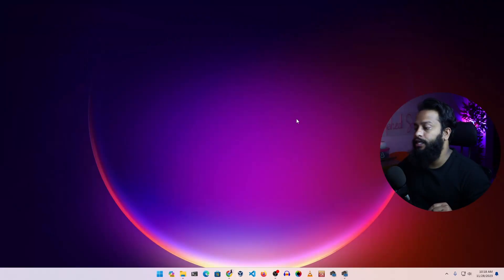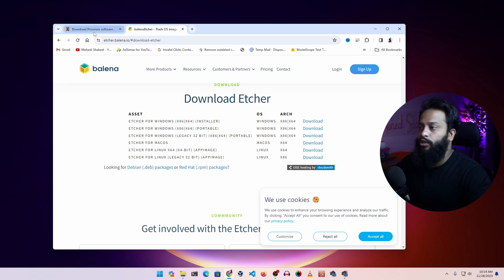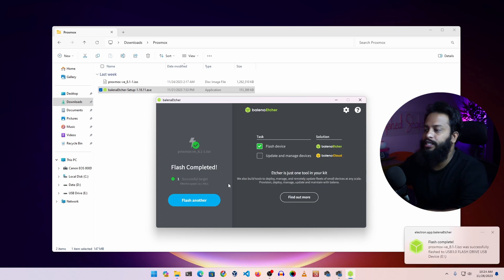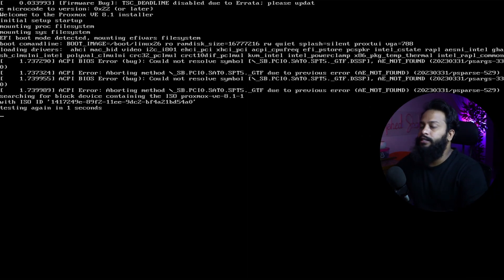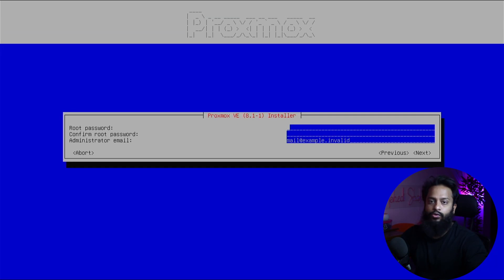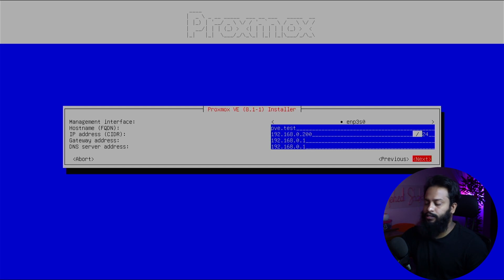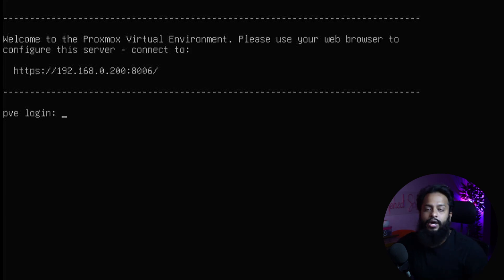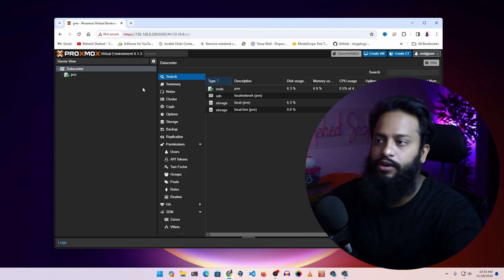How To Install PROXMOX VE Server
How To Install Proxmox VE Server Step By Step? In this video, i will be showing you installing proxmox ve in a server pc, step by step, so that watching this video you can easily setup proxmox and getstarted. I hope you will like this video.